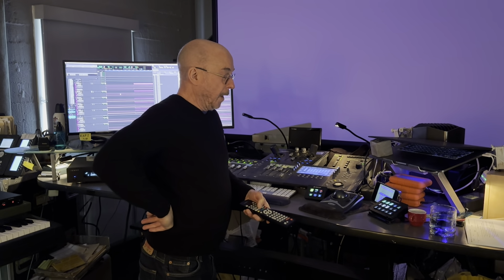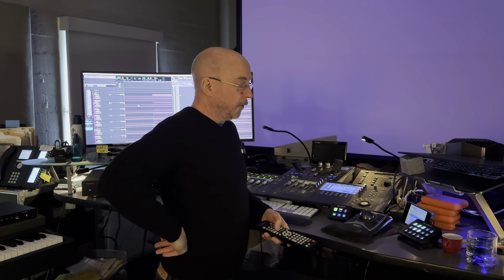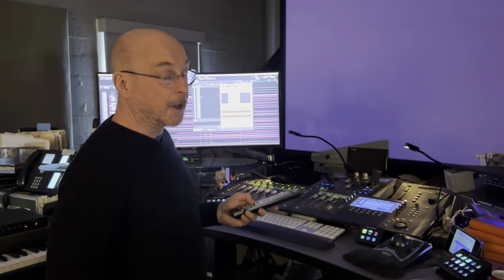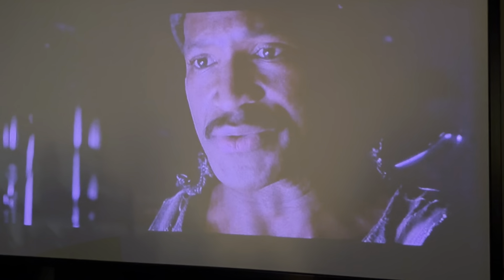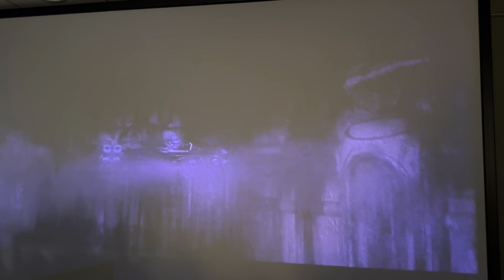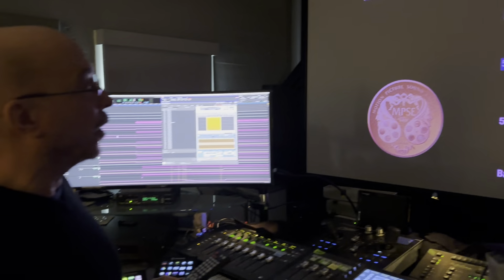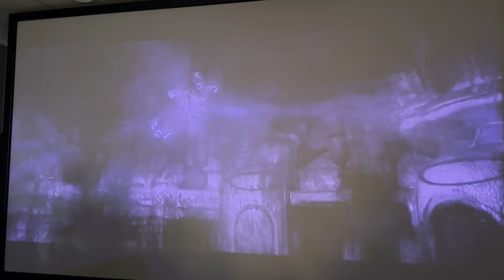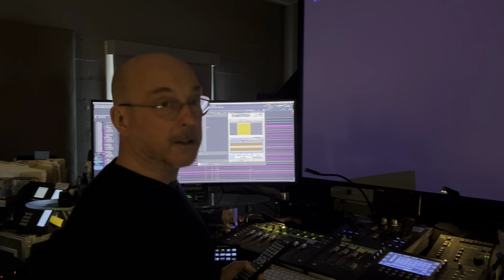The Matrix BTS - Neb Broadcast Overview